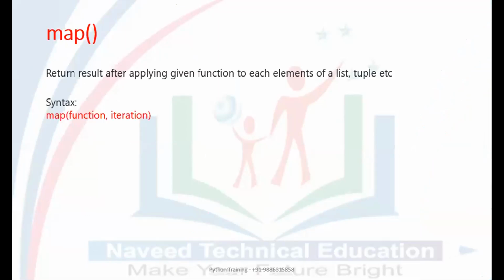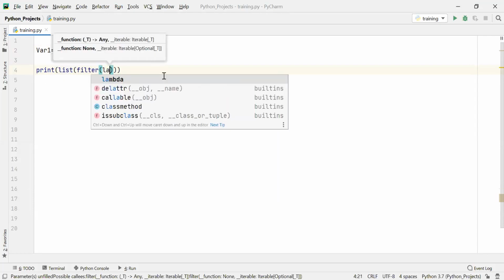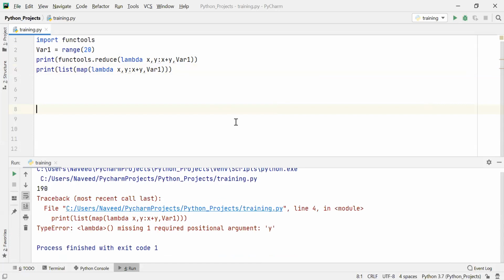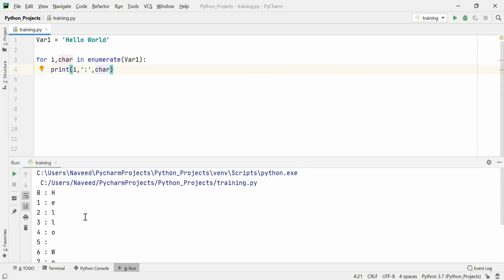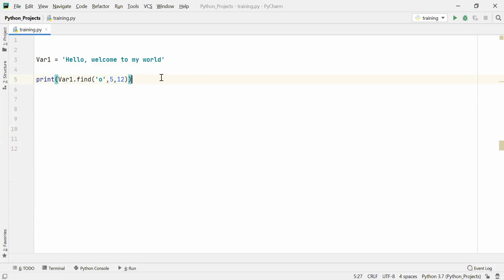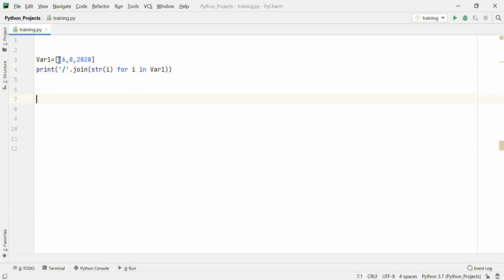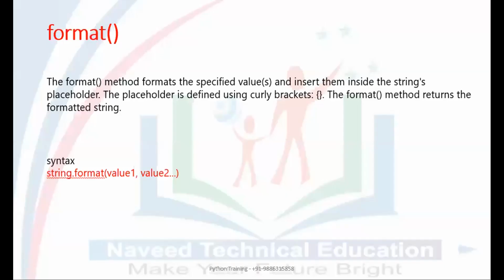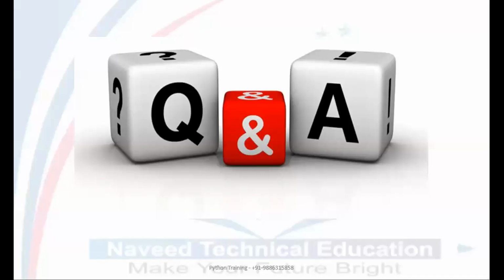Python - Functions(Part 2)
Thanks
Naveed
(OCP 12c, AWS-Certified, PLSQL OCP, VCP5-DCV, ITILv3,EMCISA)